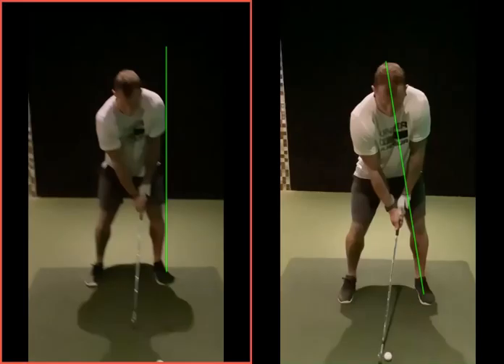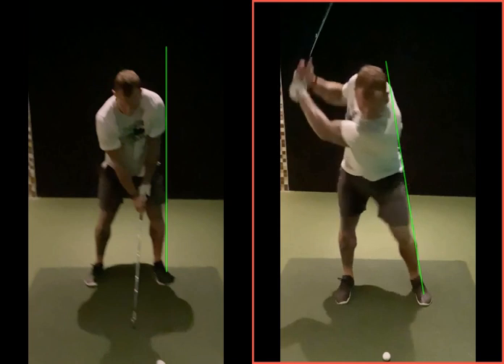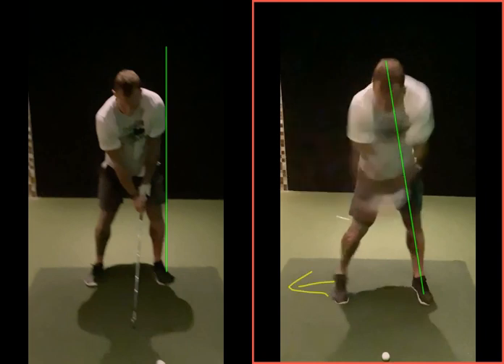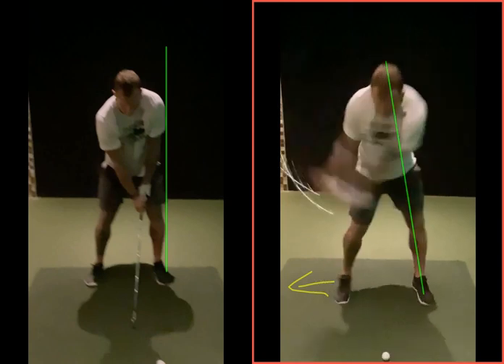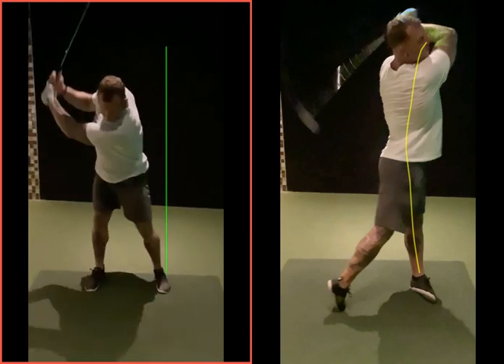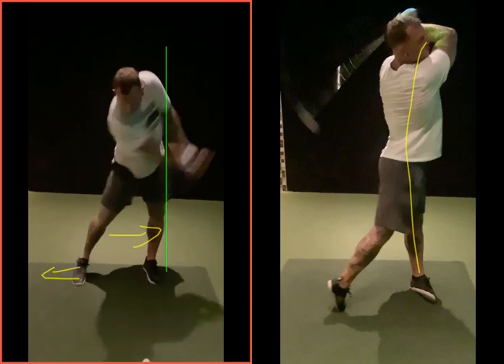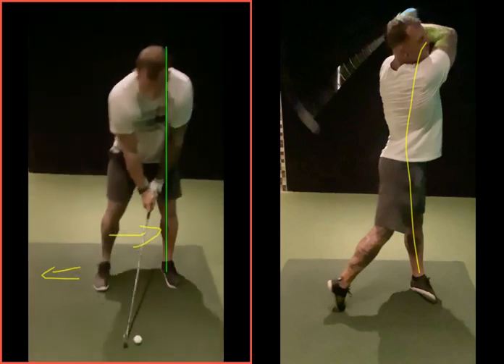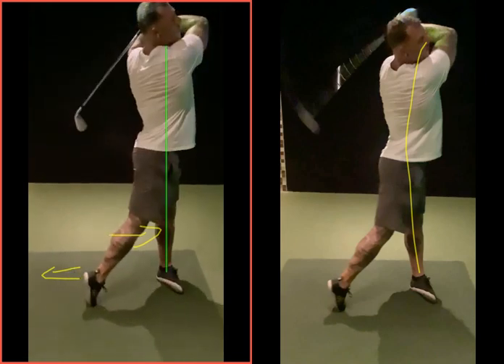Moving the body better in the downswing to improve impact. Twist and shift